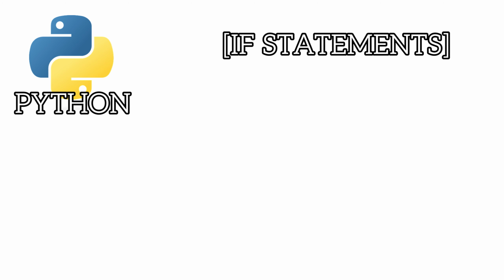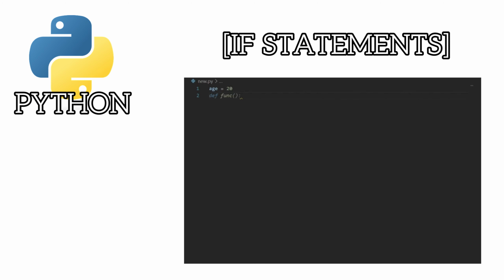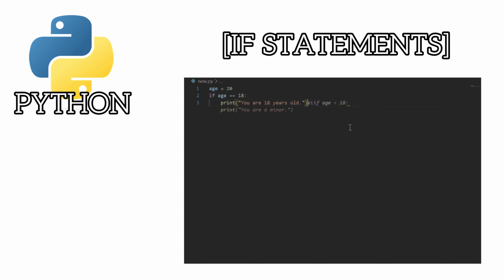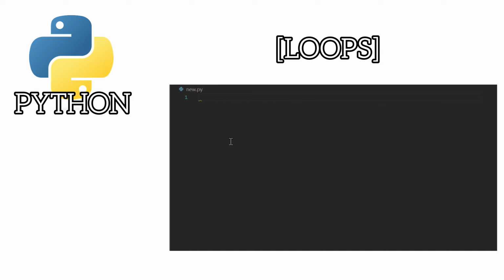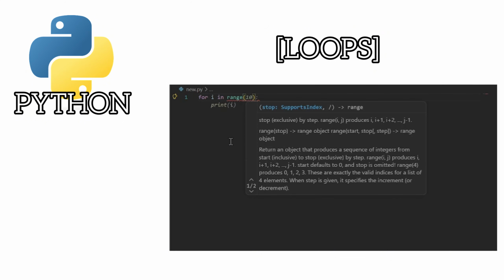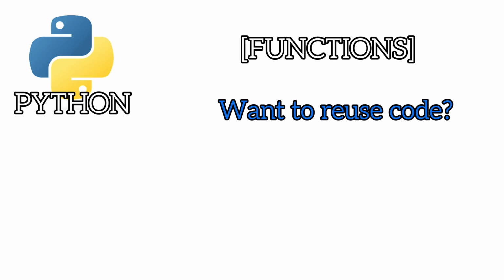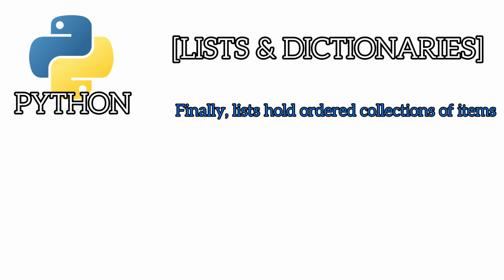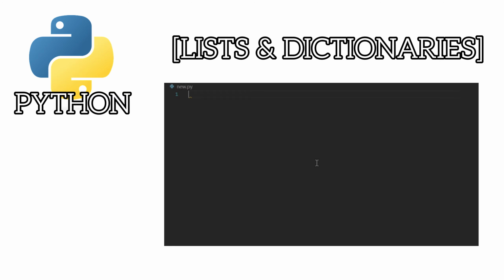The Basics of Python explained in Under 2 Minutes..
In this video I will be showing you the basics of python!